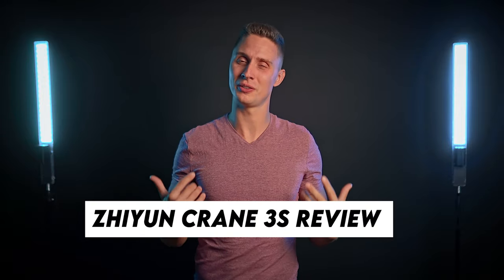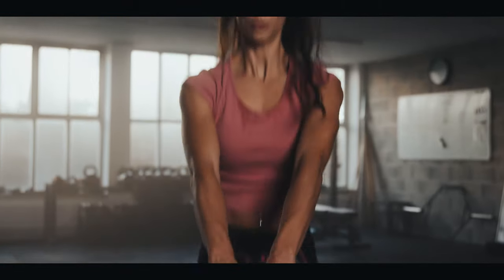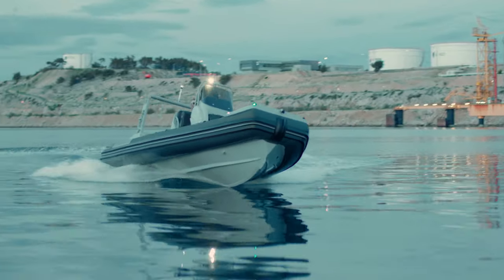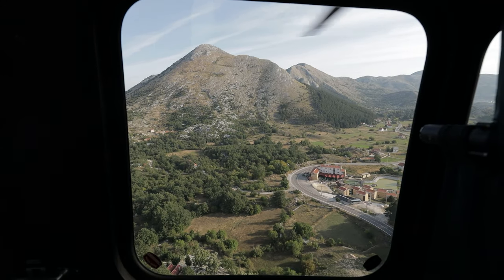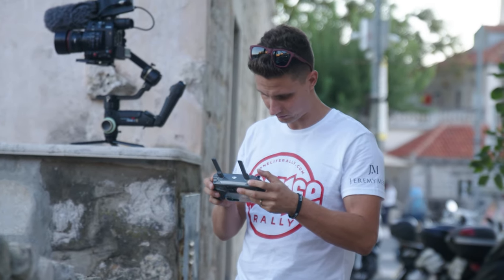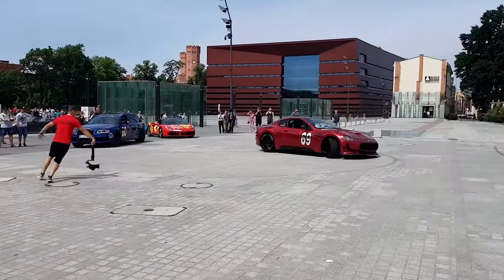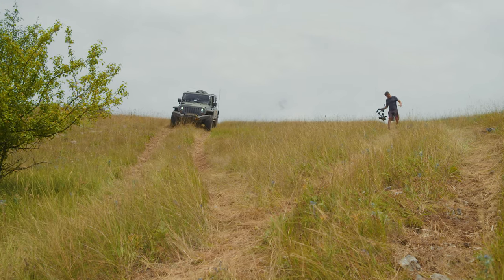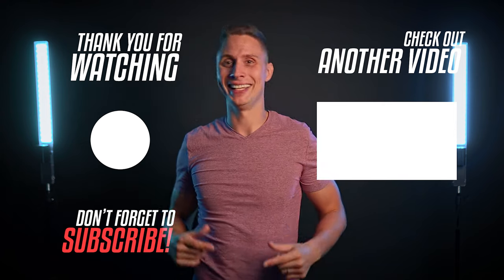Zhiyun Crane 3S Review - Best Gimbal For Documentary Filmmaking?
Is Zhiyun Crane 3S the best gimbal for doing documentary filmmaking with a cinema camera? Well in this Zhiyun gimbal review I share my user experience using Crane 3S with my Canon C200 on a number of different videography projects. For example I've used it to film a boat on rough waves, a helicopter from another helicopter, a luxury super cars event OneLife Rally and many other projects. I show you the Canon C200 footage I got while doing different gimbal moves. My goal with this gimbal review is to help you decide if Zhiyun Crane 3S is the right buying choice for you.

ZHIYUN CRANE 3S
ZHIYUN CRANE 3S PRO